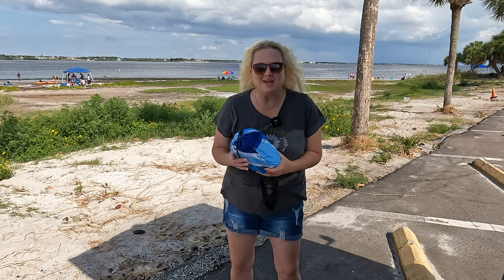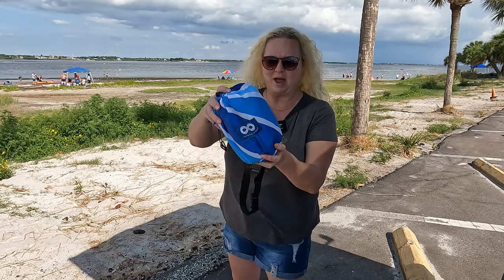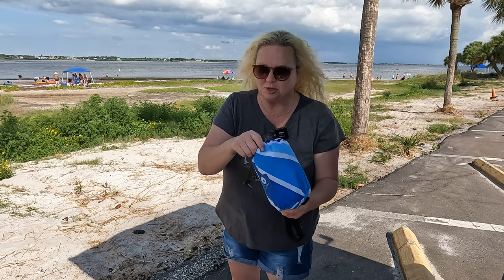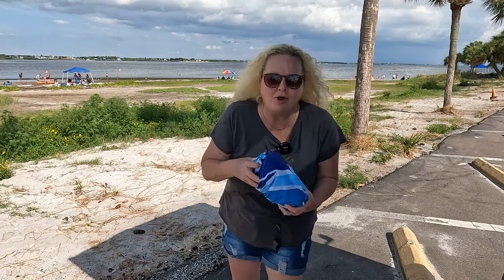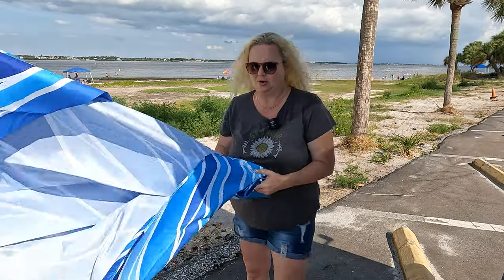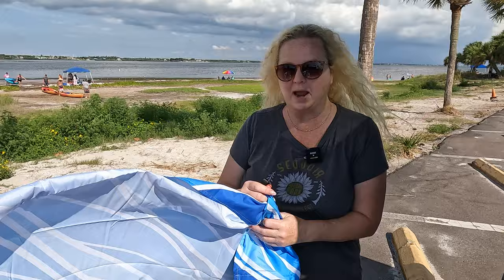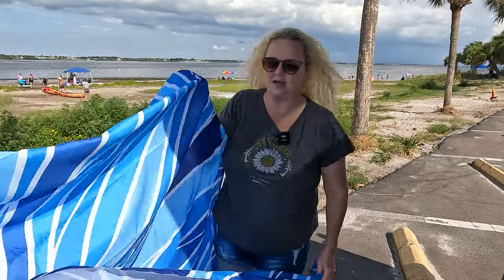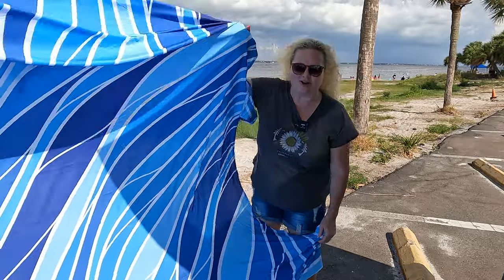Everlasting Comfort Large Beach Blanket For Up to 10 People - Reviewed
Everlasting Comfort Large Beach Blanket - Oversized Beach Mat For Up to 10 People with 6 Stakes - Lightweight, Waterproof, Sandproof, Microfiber Polyester Big Beach Accessories for Vacation (10'8"x9')

💧Waterproof and Sandproof Beach Blanket: Made with 100 percent microfiber polyester, this beach blanket is waterproof, sandproof, and dirtproof. Shake off any water, sand, grass, and dirt for easy, fast clean up. In addition, the microfiber polyester is incredibly soft, comfortable, and won't heat up like parachute nylon beach blankets
👍Large Beach Blanket Fits Up to 10 People: Measuring 10'8" x 9', our oversized beach blanket is nearly a foot wider than most other beach mats on the market. Easily accommodates up to 10 people, kids and adults alike. Perfect for large group gatherings, parties, friend outings, and family vacations
💨 Wind Resistant Design: The wind is no match for our waterproof outdoor blanket. Complete with 4 corner sand pockets, simply fill each pocket for effective anchoring. For added security, the portable beach mat has 4 securing straps and 6 ground securing stakes (2 extra for safekeeping)
🎒Super Portable and Easy to Carry: Our packable blanket is lightweight, and easy to store. Weighing a mere 1.5 pounds, it weighs less than most other extra large beach mats. Included storage bag and carrying clip easily attaches to backpacks, purses, and even your pocket. This travel friendly sand resistant beach blanket is a must have on your beach and camping essentials list
🏖️Versatile, Take Anywhere You Go: While waterproof and sandproof, it's incredibly versatile. Works as a picnic mat, pocket blanket, sandless beach mat, and large outdoor blanket. Take it to the beach, camping trips, on hikes, to outdoor sporting events and concerts, or picnics